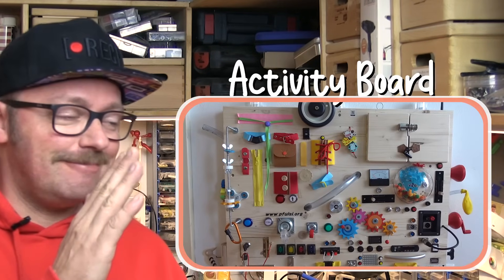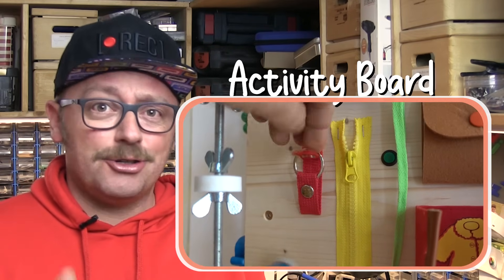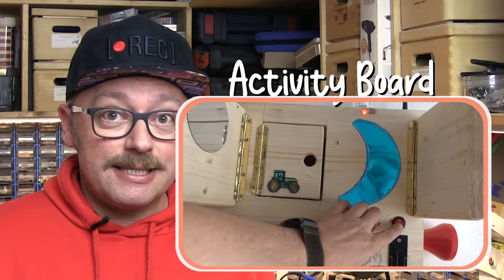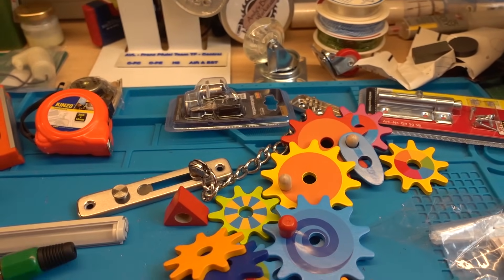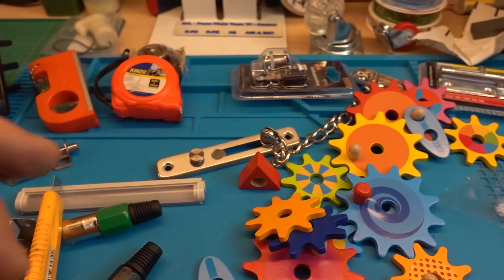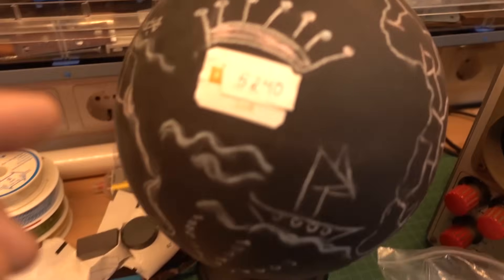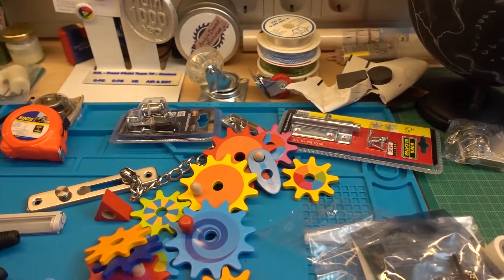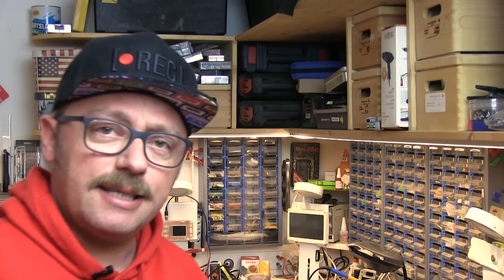Activity Board/ BUSY BOARD v1: Geburtstagsgeschenk | DIY mit PFuisi - MAKE IT :)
Heute wird gebastelt.
Mein Junge feiert bald seinen 2ten Geburtstag. Er ist super geschickt und mag Schalter, Taster, LED und er liebt den Mond.

All das hab ich in dem Activity Board V1 eingebaut.

▬▬▬▬▬▬ Pfuisi Voting ▬▬▬▬▬

✭✭✭✭✭ - Aufwand
✭✭✭✭✭ - Stil
✭✭✭✭✭ - Spaß
✭✭✭✰✰ - Holzverarbeitung

▬▬▬▬▬▬ Sprungmarken ▬▬▬▬▬
00:00 1️⃣ Start
00:54 2️⃣ In der Werkstatt
01:40 3️⃣ Materialien
03:45 4️⃣ Rahmen und Board
04:49 5️⃣ Mond
05:50 6️⃣ MP3 Player und Radio
05:59 7️⃣ Fächer
06:13 8️⃣ Luftpumpe
07:15 9️⃣ Finalisierung
07:25 🔟 Elektronik (Rückseite)
08:26 1️⃣1️⃣ Werkstatt - uuf :)
09:26 1️⃣2️⃣ A 2 year old expert on Activity board
10:28 1️⃣3️⃣Alle Funktionen werden ab hier gezeigt!
13:03 1️⃣4️⃣Voltage Gauge and Control
18:25 💙 Abonnieren nicht vergessen! - Sprachmodul

▬▬▬▬▬▬ Material ▬▬▬▬▬
Richer-R Bluetooth MP3 WMA Decoder Board
Greluma 2 Stk 0,28" LED Voltmeter Amperemeter
Heschen Voltmeter, rechteckig, analoge Anzeige
12V KFZ Schalter wasserdicht beleuchtet
60Pcs 3mm Leds mit 20cm Kabel
12pcs 12mm Vorverkabelt Momentan Druckknopf
DollaTek Mini-HiFi-Stereo-Audio-Audio-Verstärker Verstärker Portable AMP 10W
100 Stücke Vorverdrahtete LED, Dioden Licht
4 Stücke 12V 24V 20A Wasserdicht Wippschalte

▬▬▬▬▬▬ Werkzeug ▬▬▬▬▬
Bosch Akku-NanoBlade-Säge AdvancedCut 18
Werse V2.1s T12 Digital Temperaturregler Lötstation
Bosch Professional 18V System Akku Stichsäge GST 18 V-LI S
Novus Elektrotacker J-105, Unterlademechanik
Pinava® HSS Stufenbohrer Set 3tlg